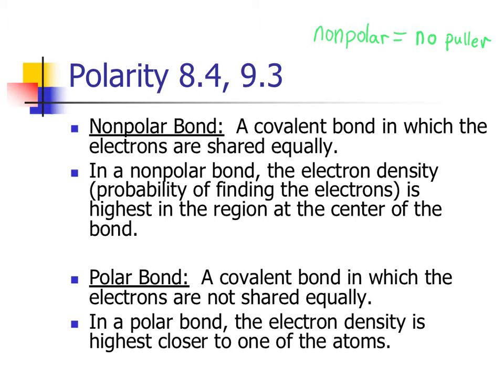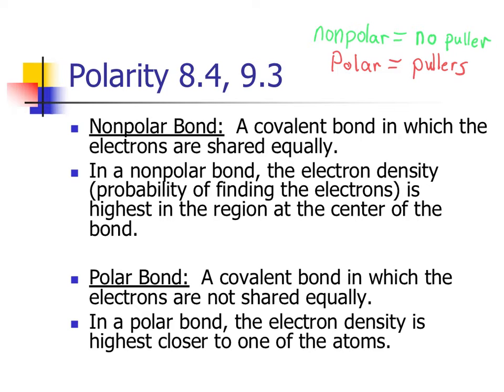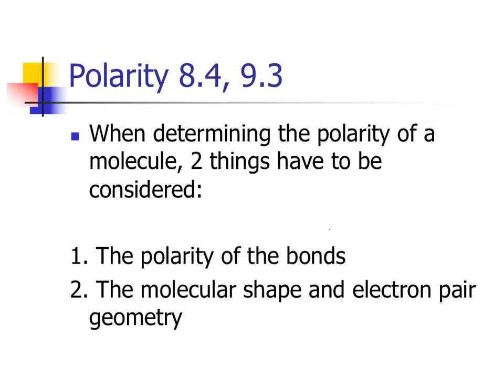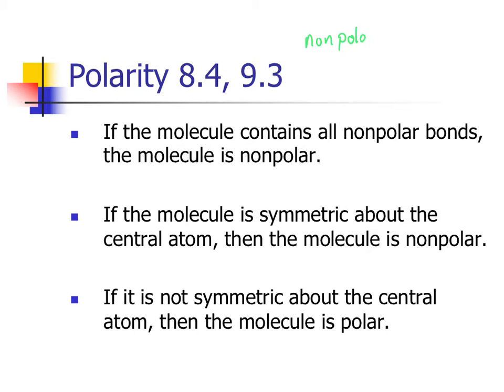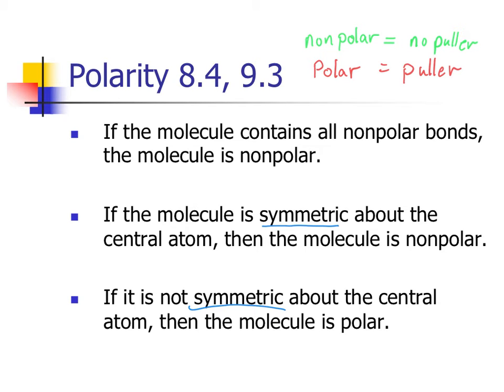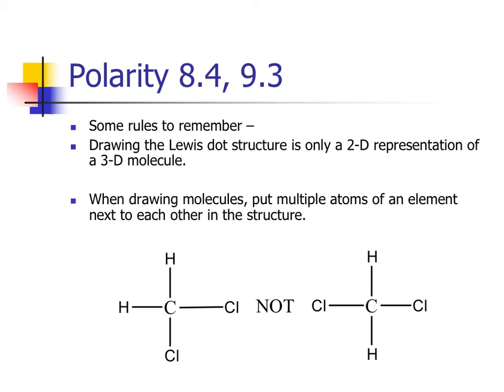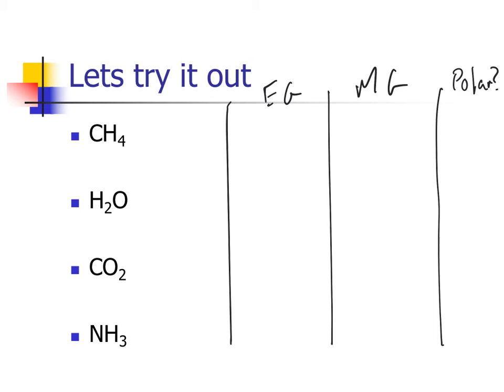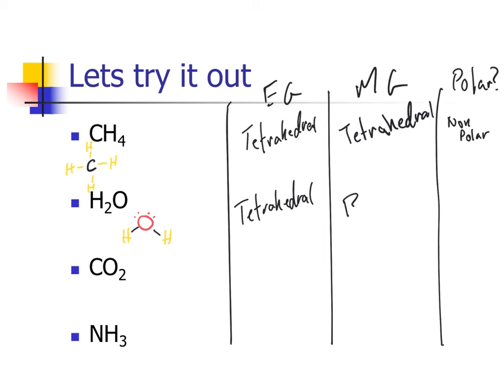HS Chemistry Polarity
Introducing polarity and how to identify polar bonds.